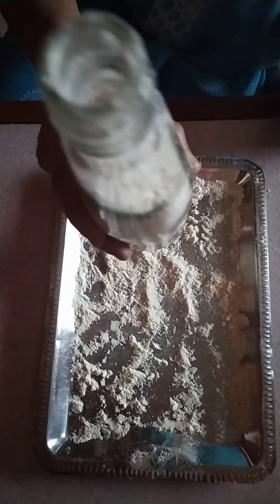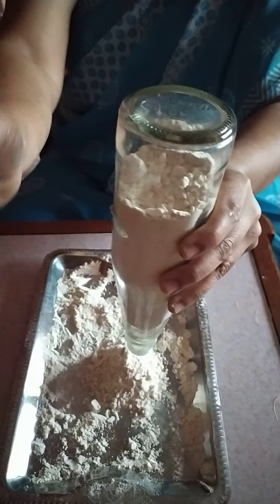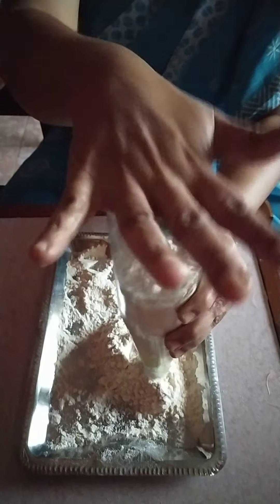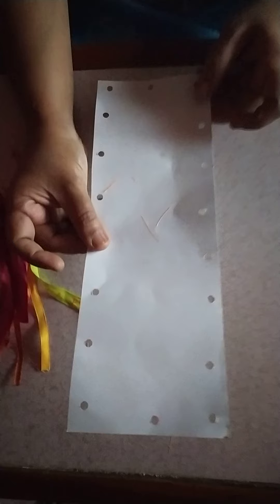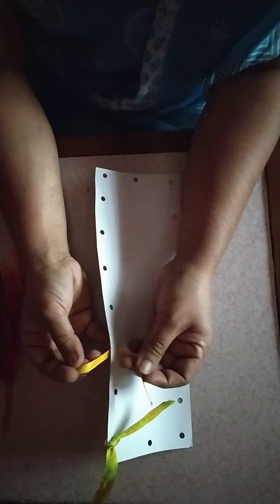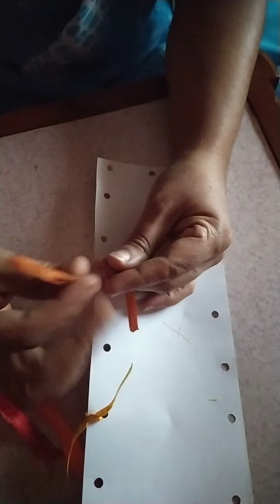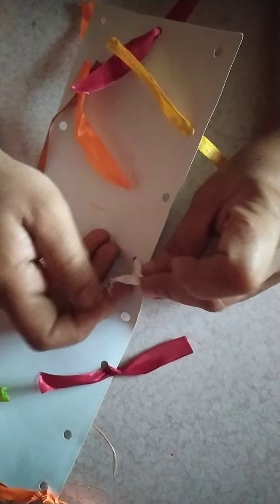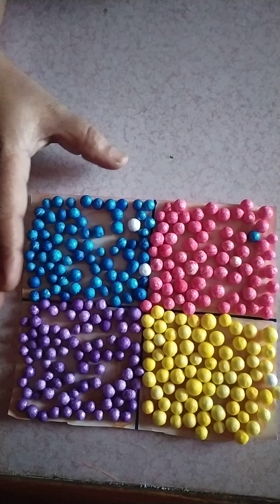pouring Activity 12💐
warmup skills🥰